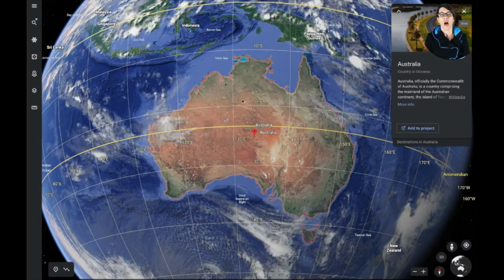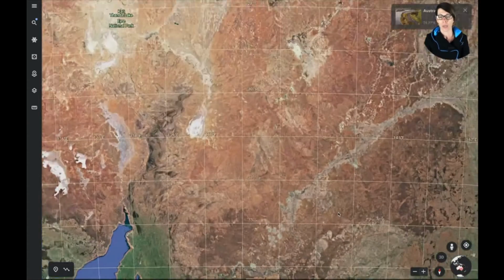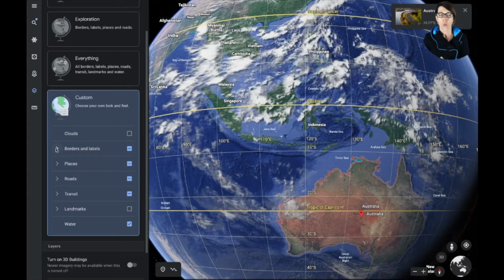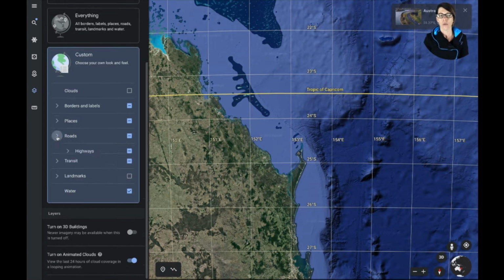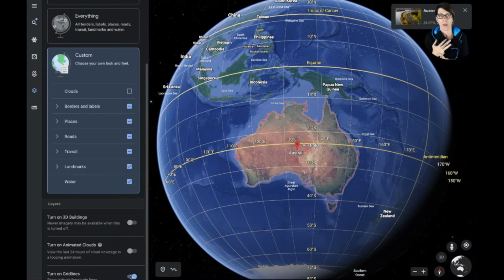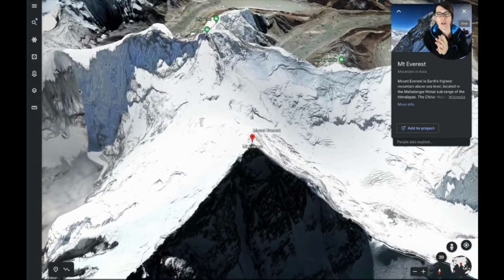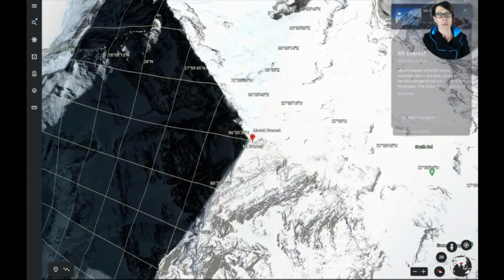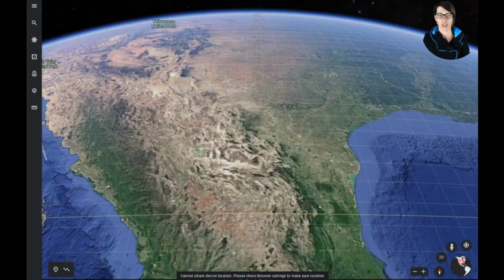Google Earth Basics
Let's go through the basics of using Google Earth to further your understanding of geography! It's a fantastic platform to improve your knowledge of places, as well as a great tool for implementation into assessments and assignments. Let's have a look.